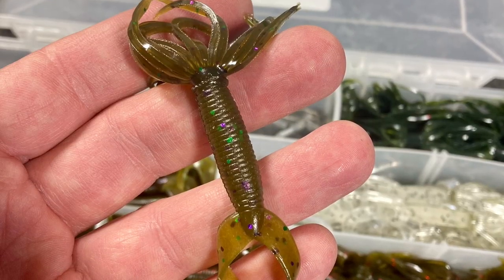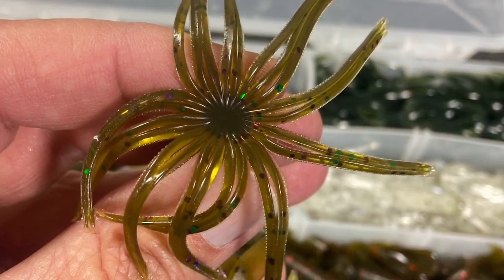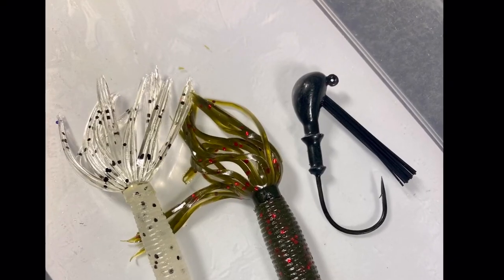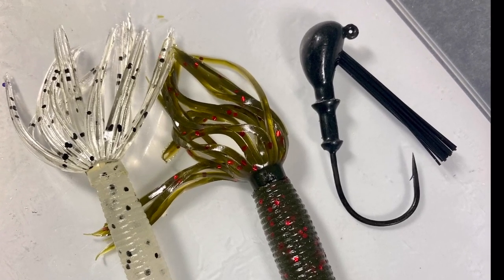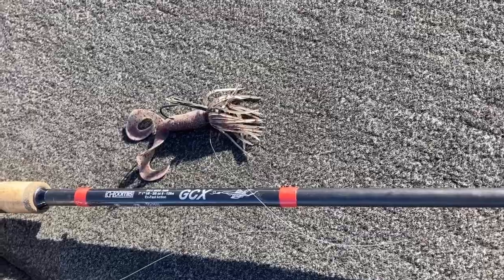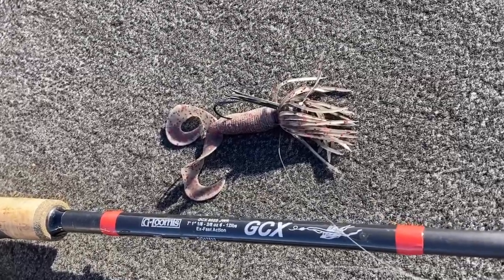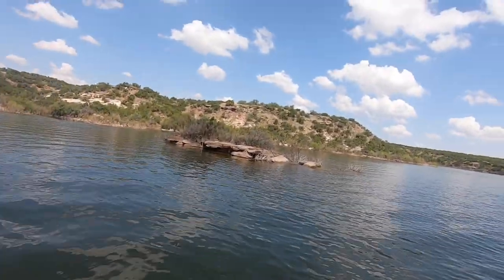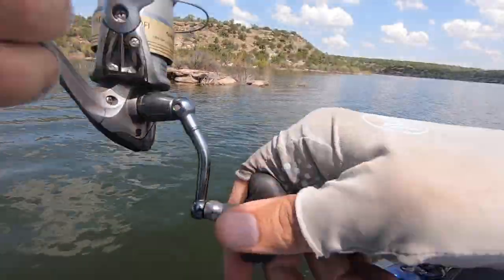Where and when to use the Yamamoto Hula Grub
Shame Beilue giving you his tips on when and where to use the Yamamoto Hula Grub.